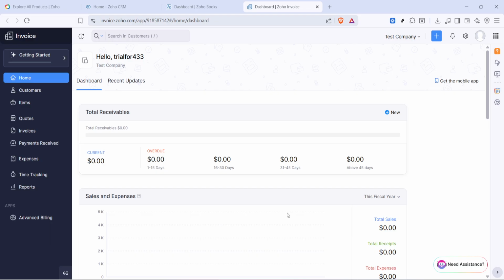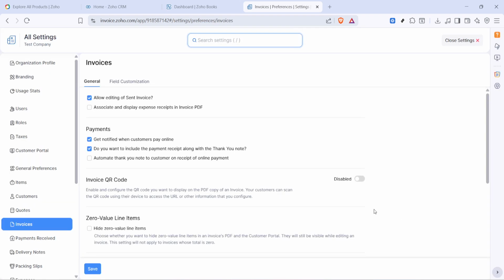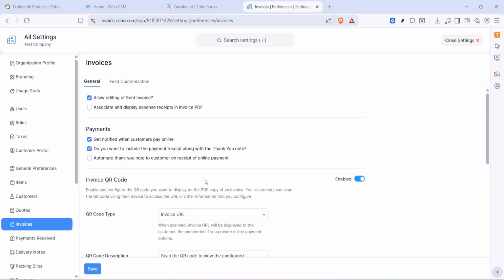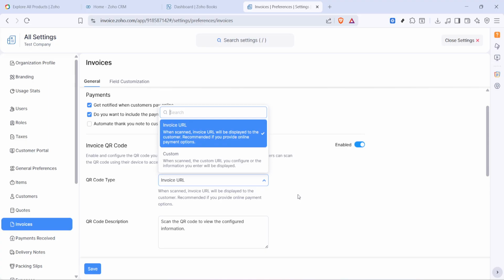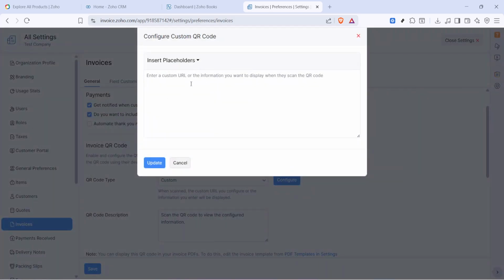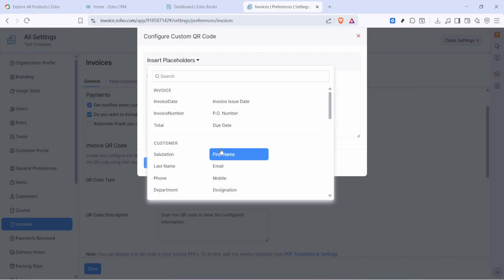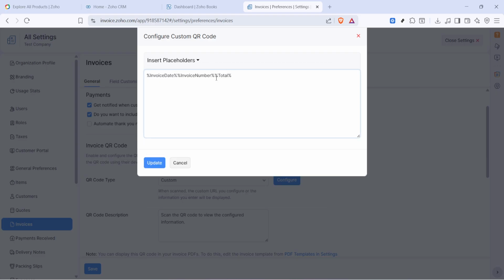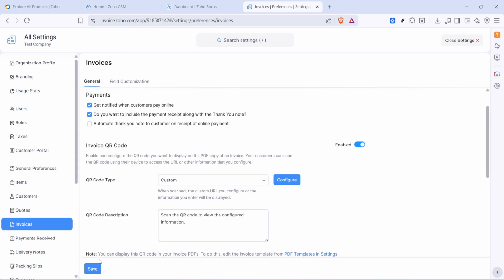How to ADD QR Code in Zoho Invoice (Step By Step 2026)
How to ADD QR Code in Zoho Invoice